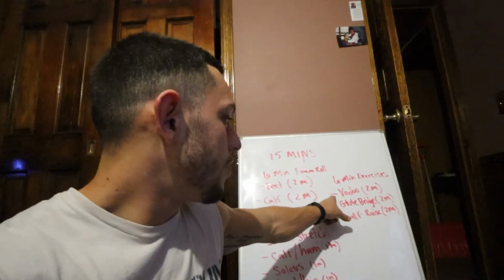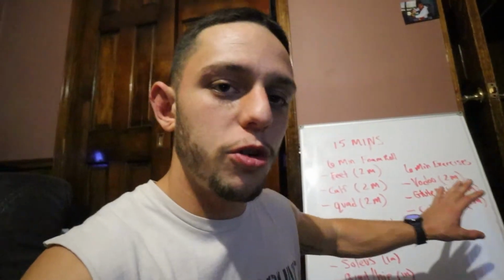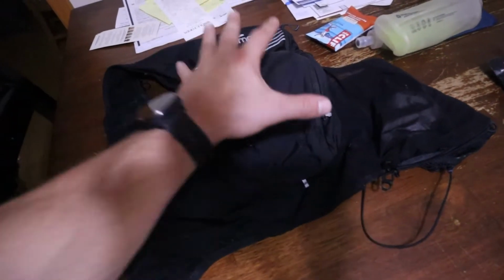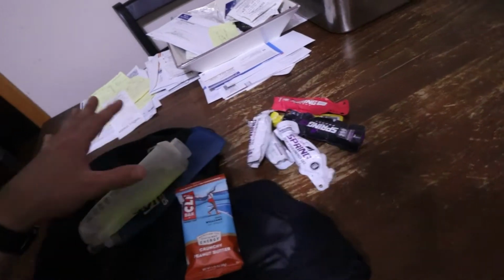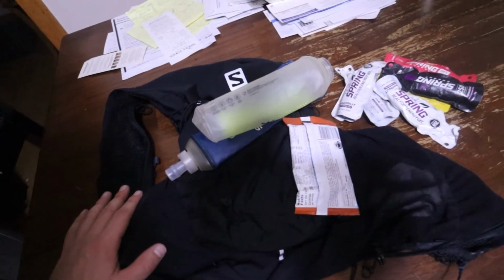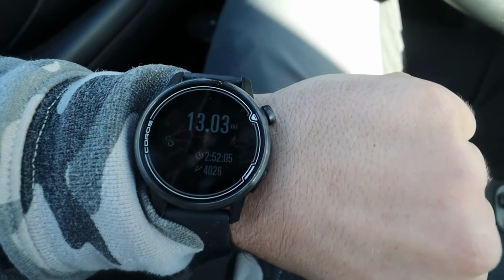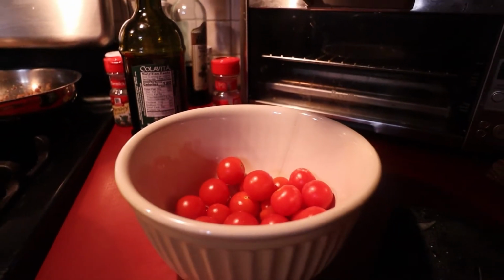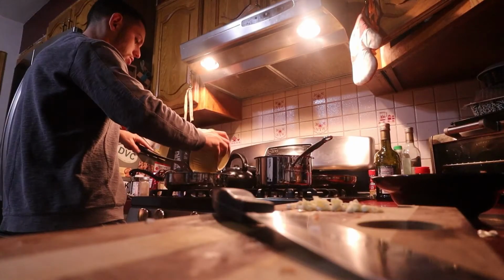Strength Training & Stretches For Ultramarathon Training | 100 Mile Race Prep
In this video I go through my workout and nightly stretching routine before my long run.

00:00-00:30 Intro
0:30-2:45 Workout / Upper Body
2:46-5:44 Stretching Routine before Long Run
5:45-12:43 Long Mountain Run
12:44-15:10 Dinner & More